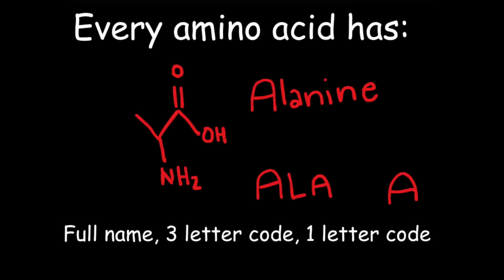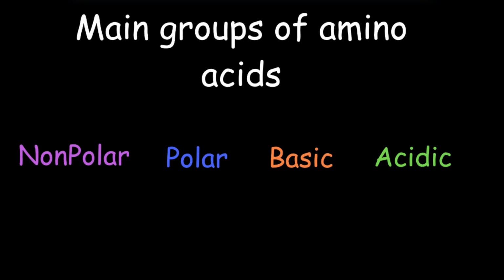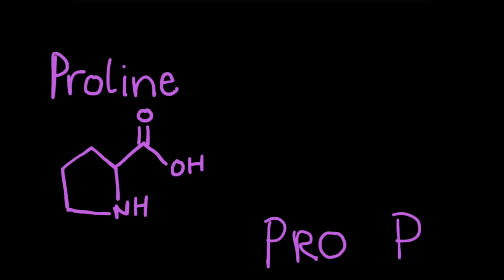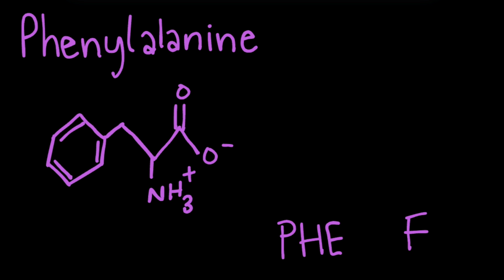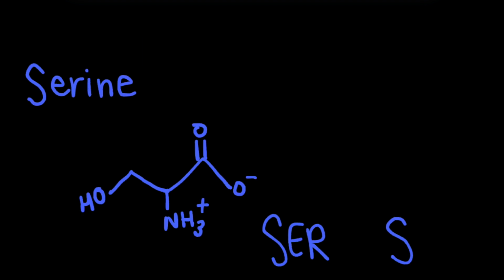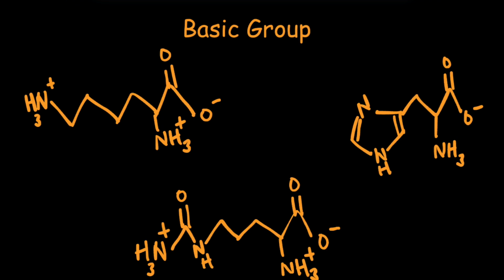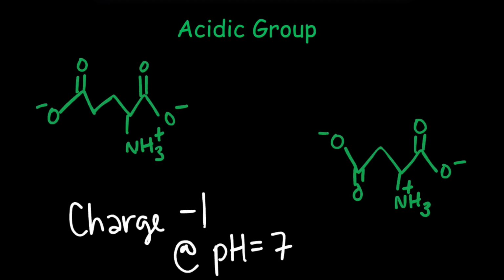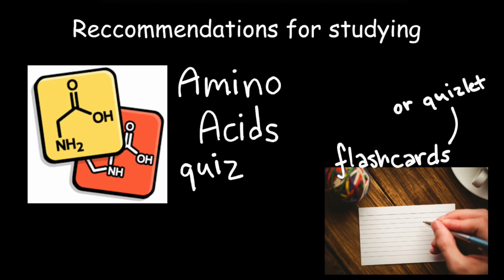an overview of the amino acids ~super cool edition~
this is the start of my biochem series--- I'm hoping to create videos that I wish existed when I took biochem. this is mostly for students with short attention span (like me) who need it explained in a funny way to remember it tomorrow.
Learning amino acids is super important for biochem and mcat, idk if it's helpful to anyone else but let me know.